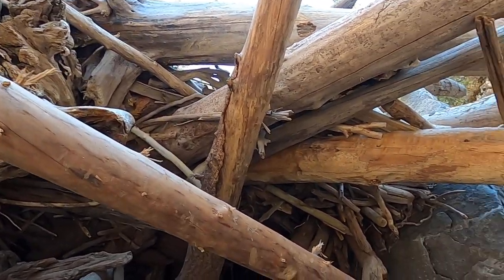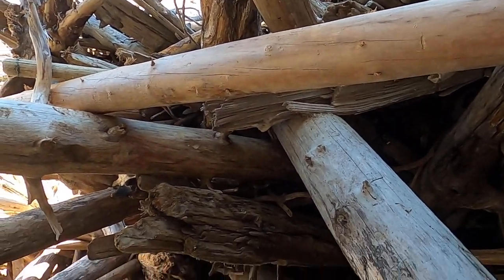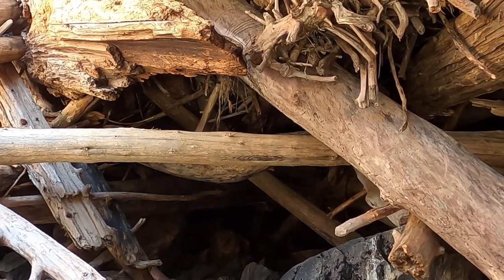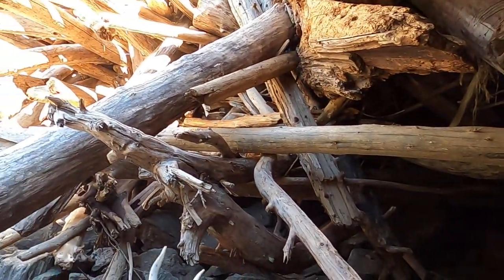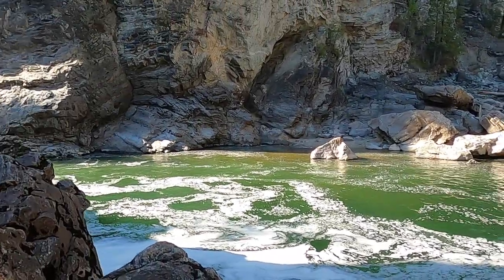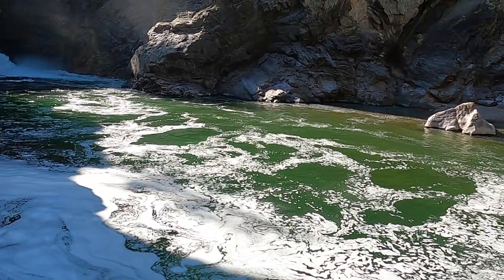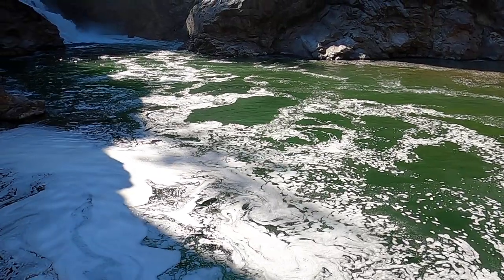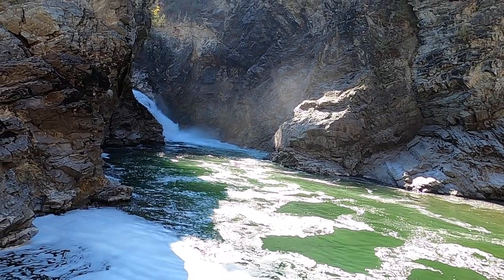Huge Drift Wood Log Jam!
*If you like what you see please send me some coffee money for more content and late night editing! Thank You!